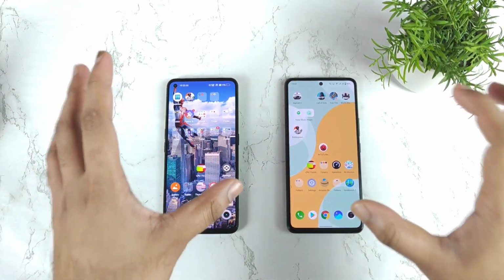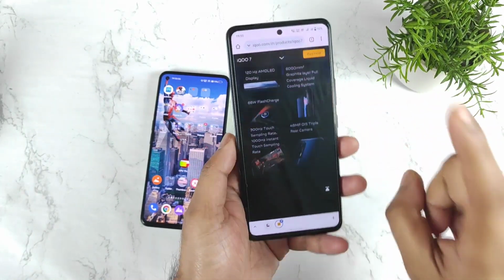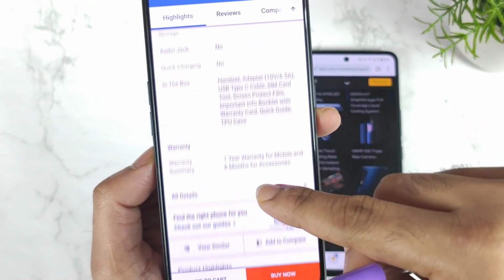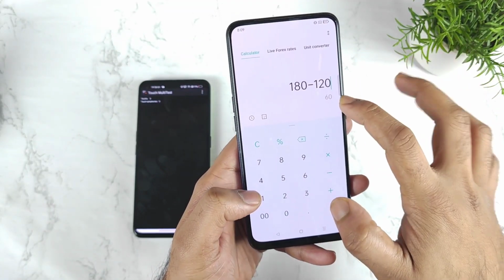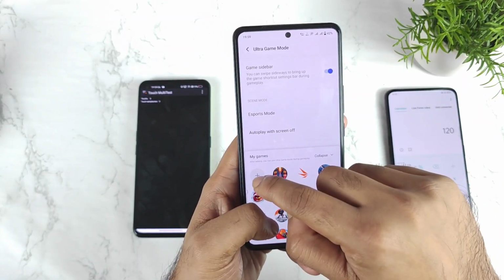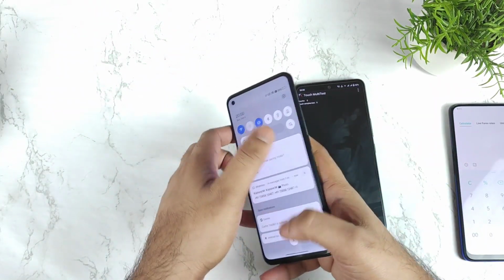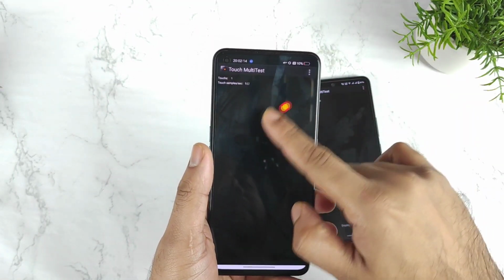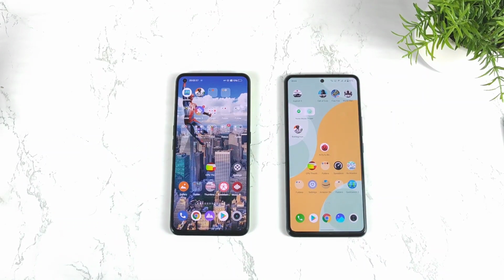Realme GT Neo 2 vs iQOO 7 Touch Sampling Rate Comparison After Android 12 Update#iqoo7